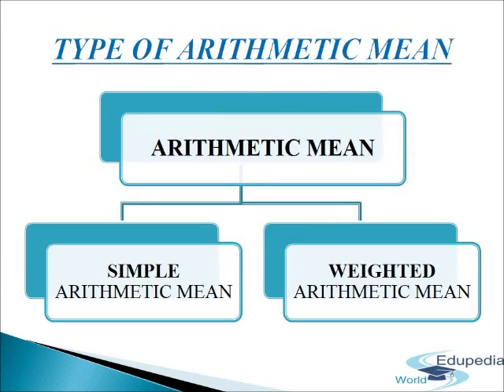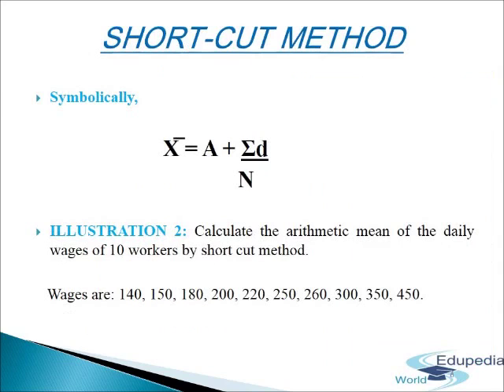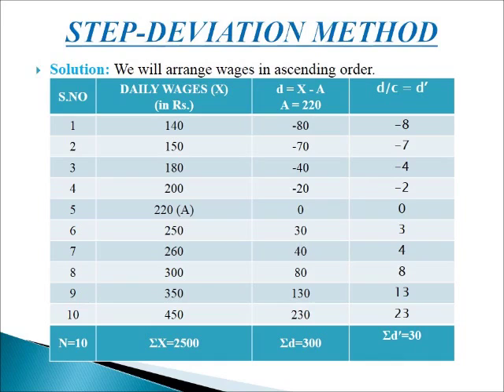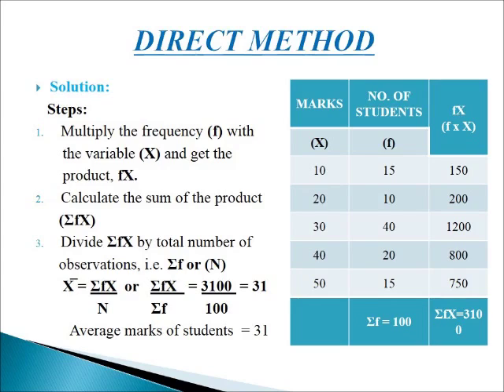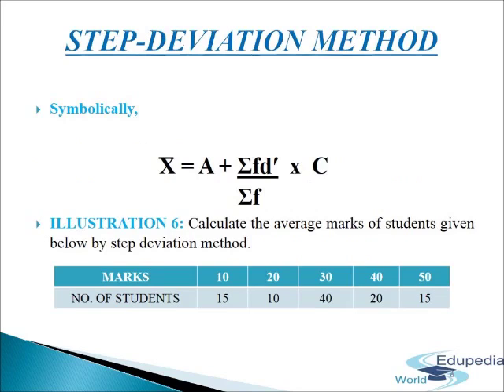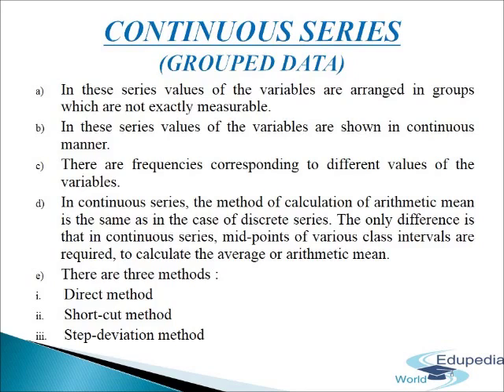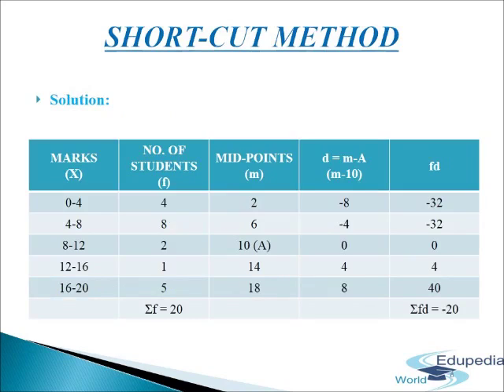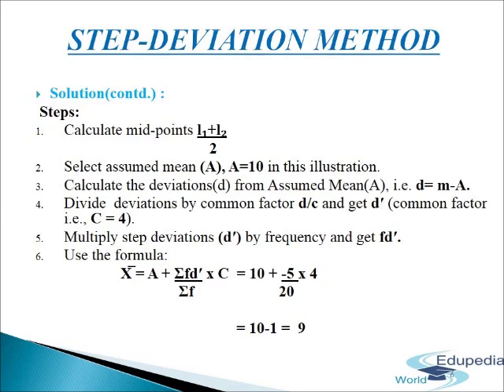Statistics for Economics Chapter 8 | Part 2 | Measures of Central Tendency - Arithmetic Mean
Economics Grade 11: Statistics for Economics - Measures of Central Tendency - Arithmetic Mean;

Types of Arithmetic Mean 00:00:16- 00:00:40
*Simple Arithmetic Mean

Simple Arithmetic Mean 00:00:41- 00:01:22
*Individual Series
*Discrete Series
*Continuous Series

Individual Series 00:01:23- 00:02:00
3 methods to calculate Arithmetic Mean (Individual Series):
*Direct method

Direct Method 00:02:01- 00:03:25

Short Cut Method 00:03:26- 00:05:18

Step Deviation Method 00:05:19- 00:07:24

Discrete Series (Grouped Data) 00:07:25- 00:08:03
Values of Variables are arranged in groups which are exactly measurable.
3 ways to calculate Arithmetic mean (Discrete series):
*Direct method
*Short-cut method

Direct Method 00:08:04- 00:10:08

Short cut Method 00:10:09- 00:12:34

Step Deviation Method 00:12:35- 00:15:10

Continuous Series (Grouped Data) 00:15:11- 00:16:11
In continuous series, the method of calculation of arithmetic mean is the same as in the case of discrete series. The only difference is that in continuous series, mid-points of various class intervals are required, to calculate the average or arithmetic mean.
3 ways to calculate:
*Direct method
*Short-cut method

Direct Method 00:16:12- 00:18:06

Short-cut Method 00:18:07- 00:20:17

Step Deviation Method 00:20:18

for more videos on Economics (XIth Grade)